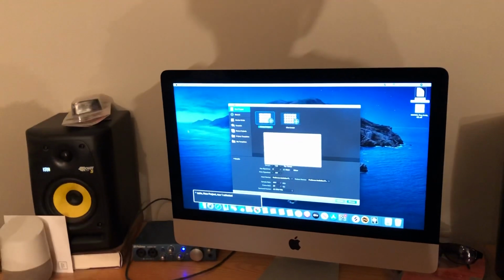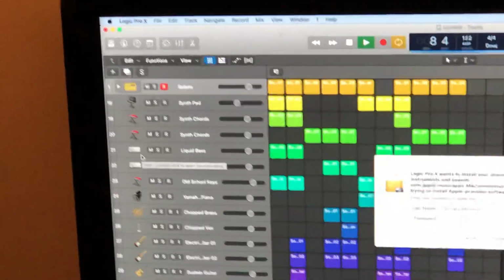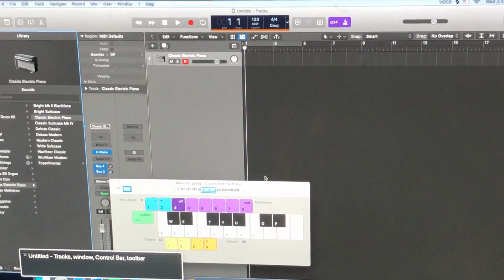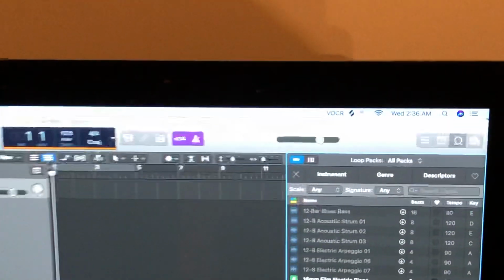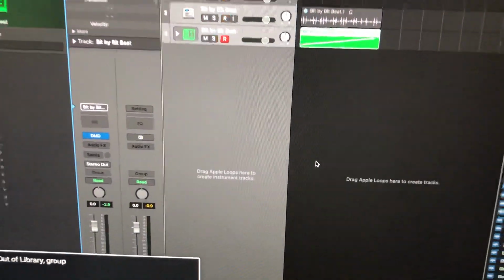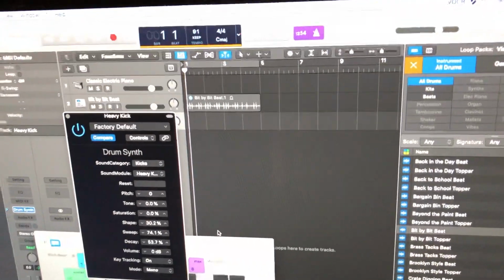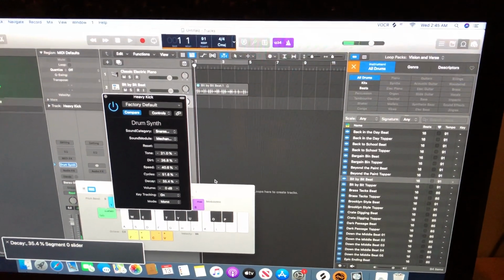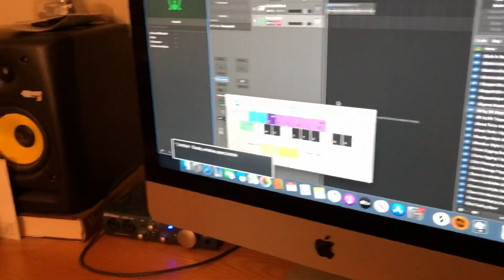Major update! Looking at accessibility in Logic Pro 10.5.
This is a brief overview of the new features and changes to accessibility in Logic 10.5.